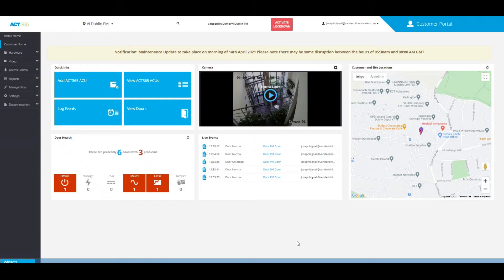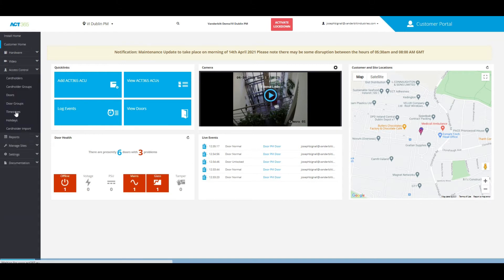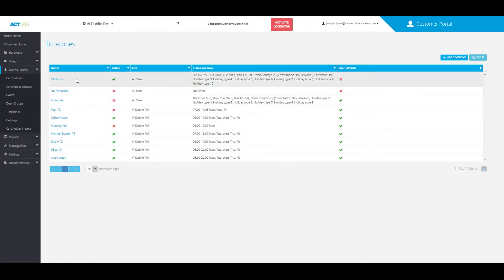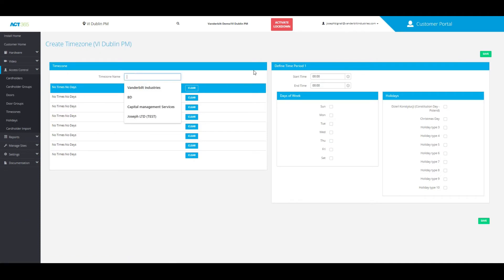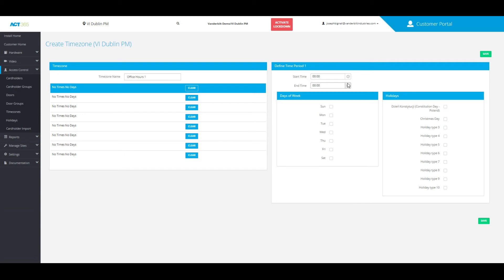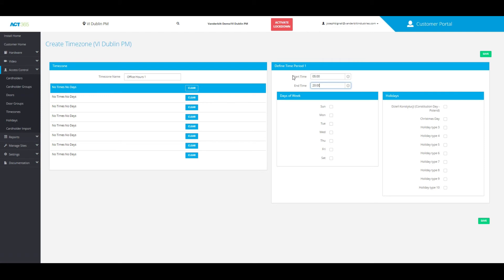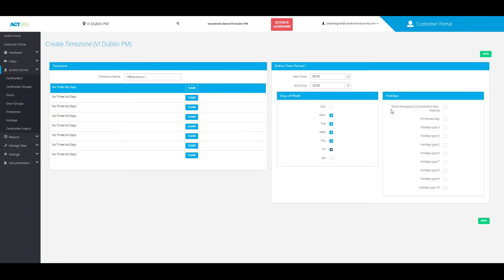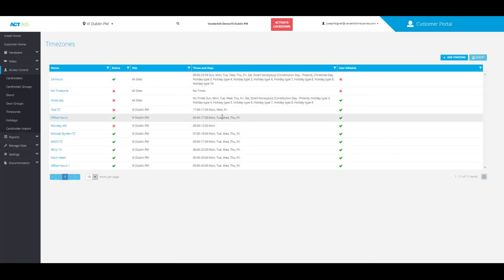How to add a timezone in the ACT365 system software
Find the best configuration for a bespoke access control system based on your project specifications